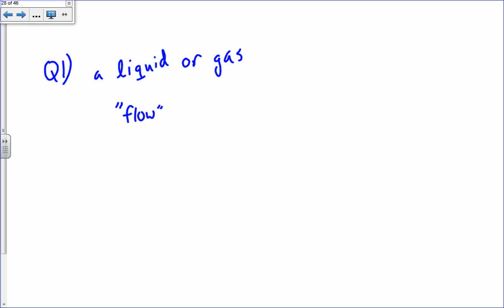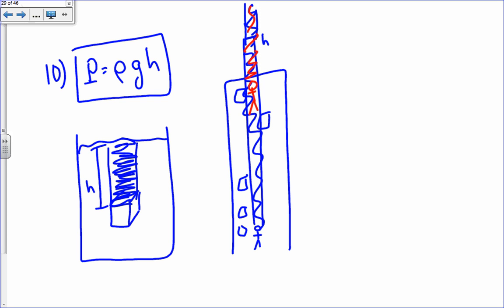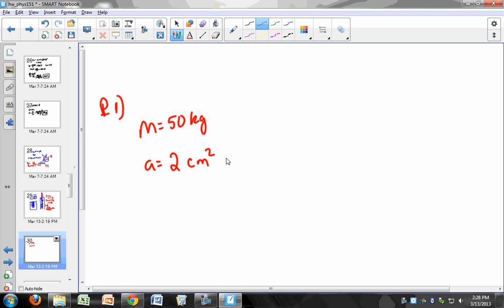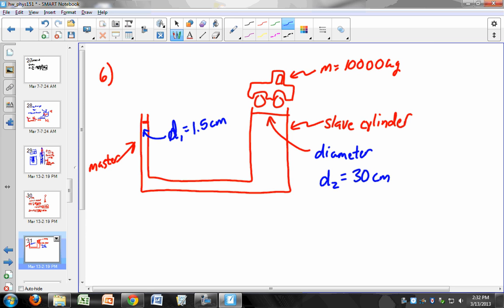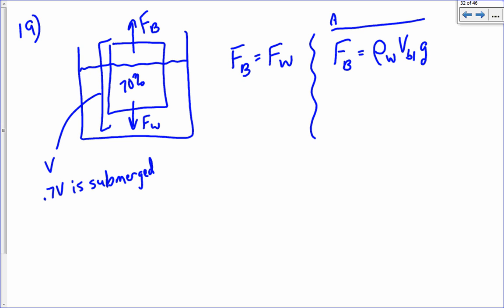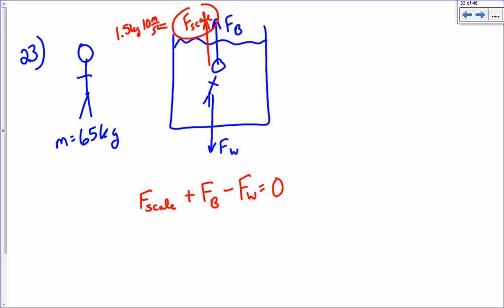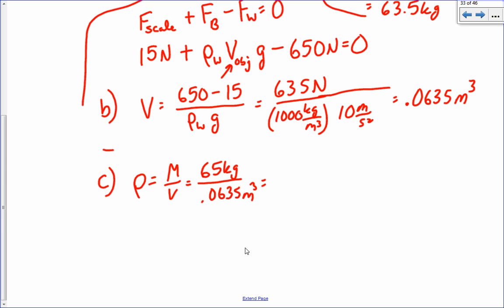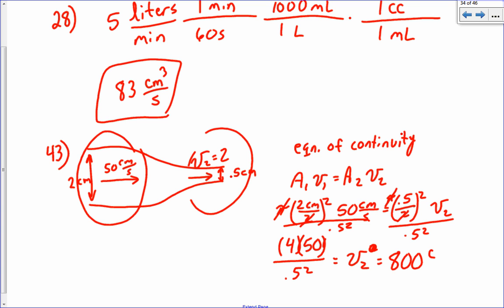hw_ch6_phys151